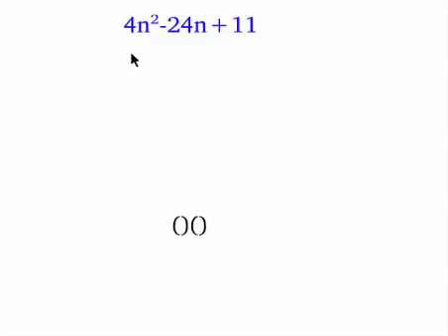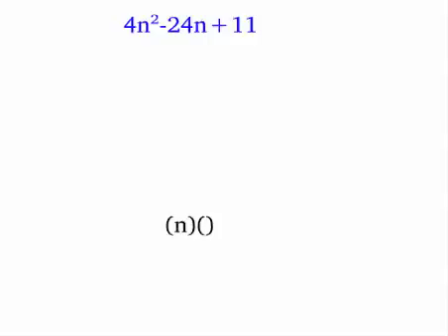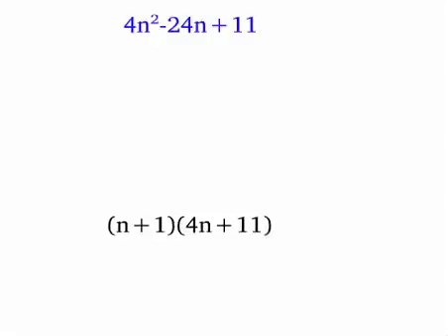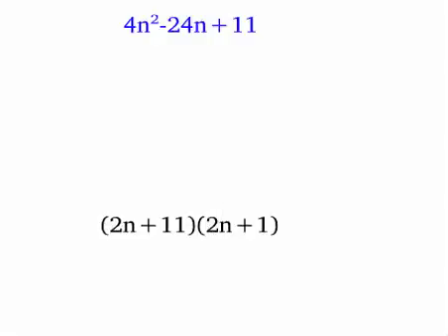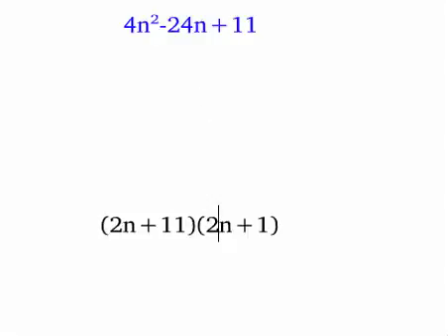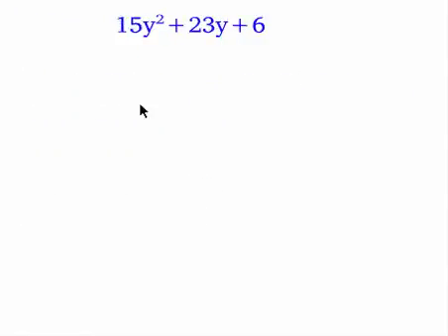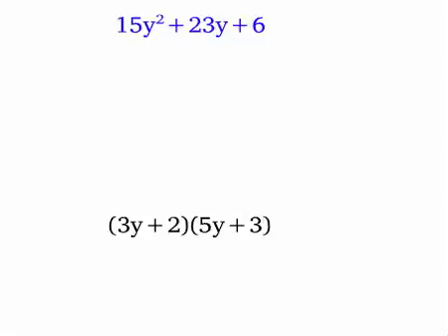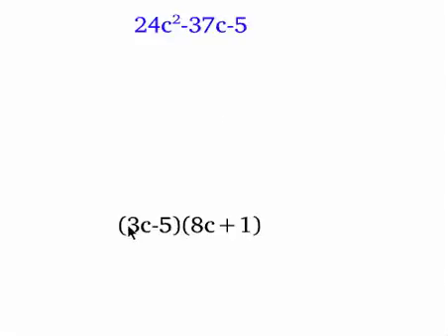trial n errorexample3